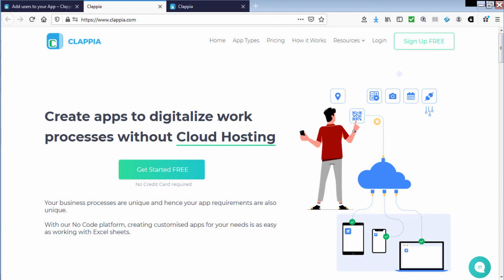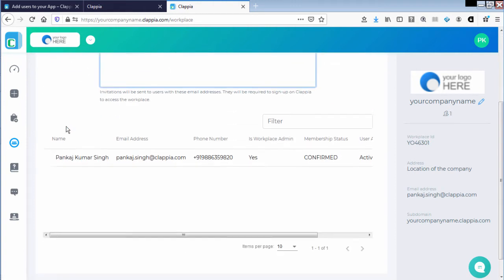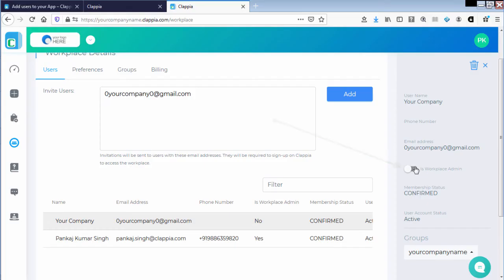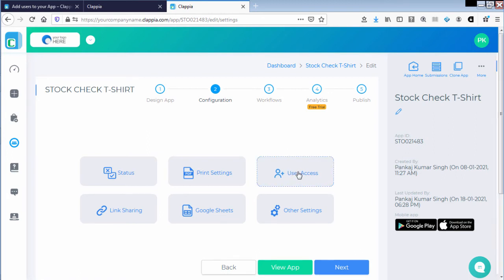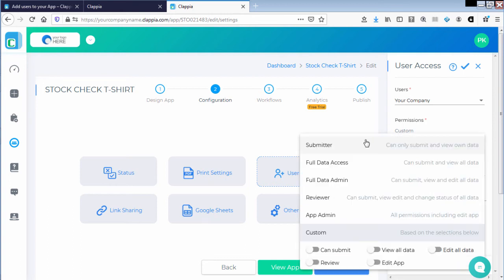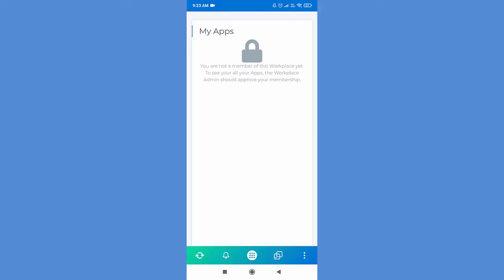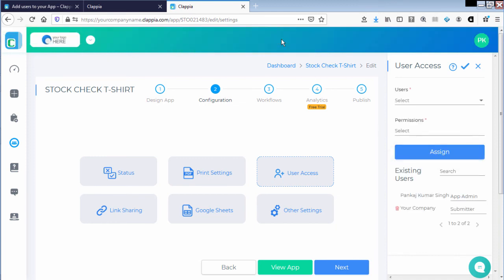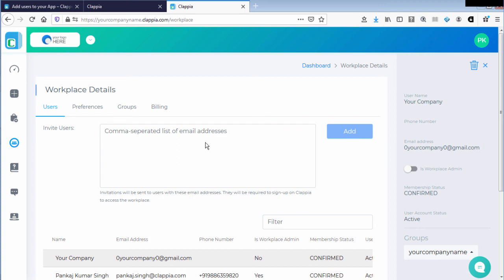Clappia Add Users | No Code app platform Clappia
Once applications are created the administrator can provide access to multiple users and provide them with the necessary permissions. This video demonstrates how to add users to the applications.

Your business processes are unique and hence your app requirements are also unique.

With our No-Code platform, creating customized apps for your needs is as easy as working with Excel sheets.

Create customized apps using configurable software blocks.
Automate back-end behavior using a visual editor.
Get apps for Web, Android, and iOS instantly.
Integrate with other apps and services. |